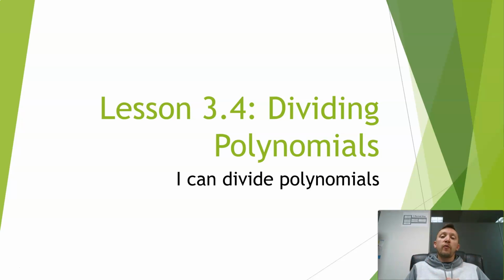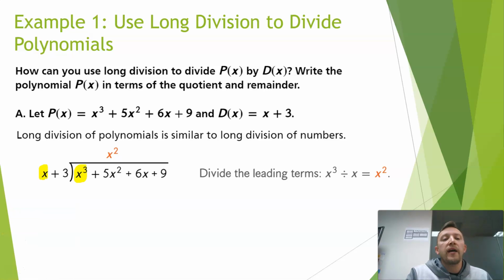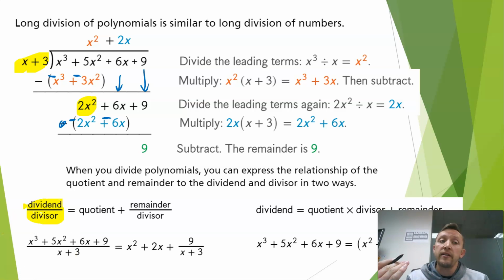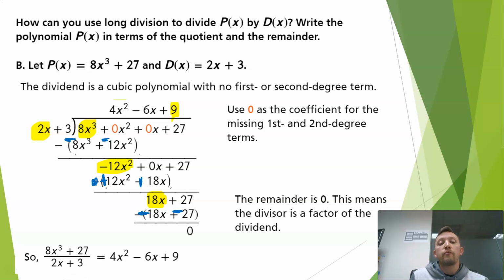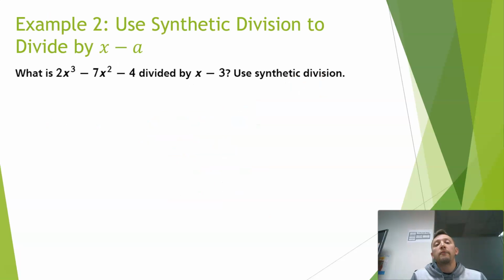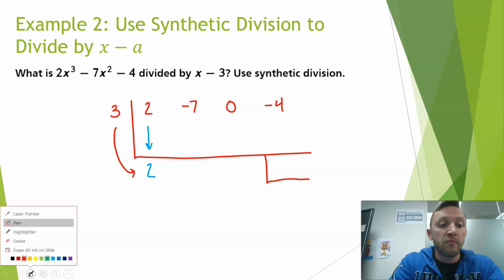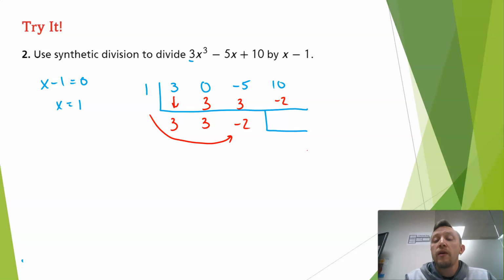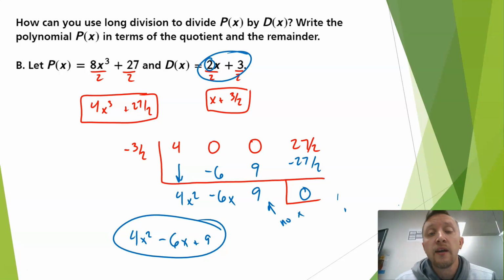Alg 2 Lesson 3.4 Day 1 (corrected version)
In this video we learn how to divide polynomials using both long division and synthetic division.